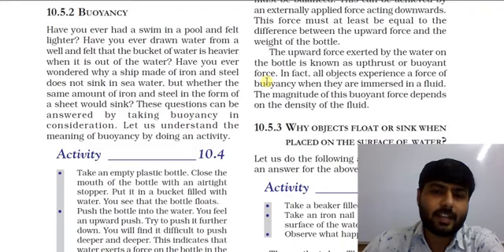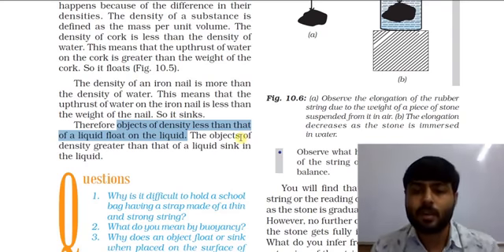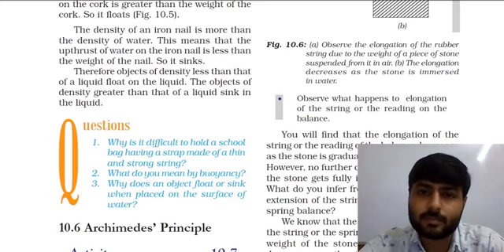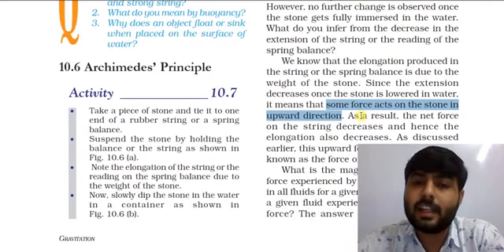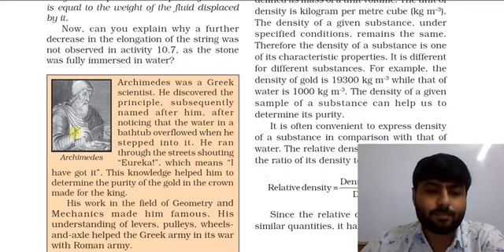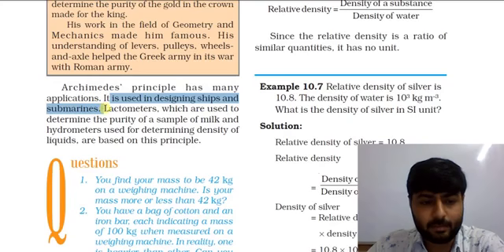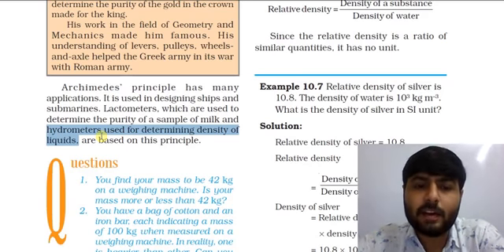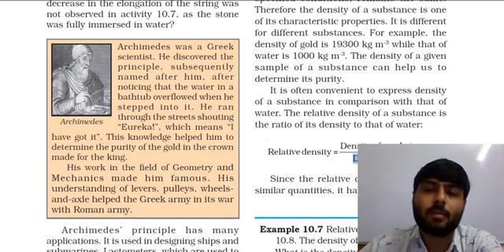STD 9TH SUB-SCI P-14 DT-21.07.2020